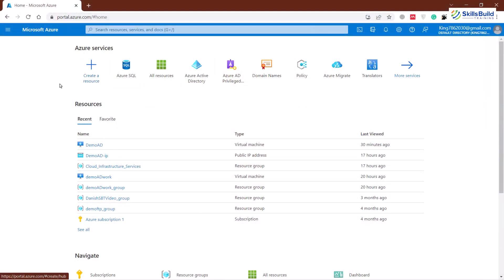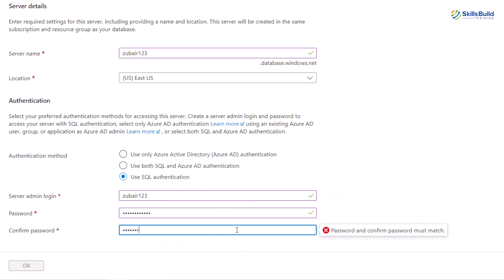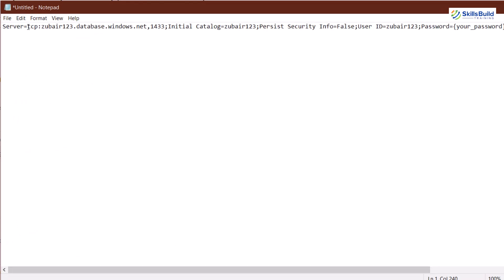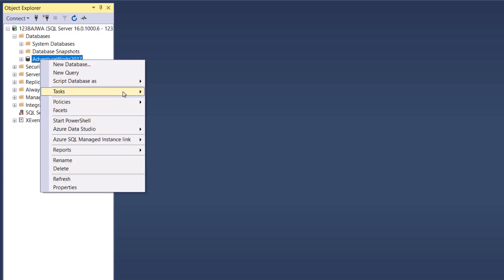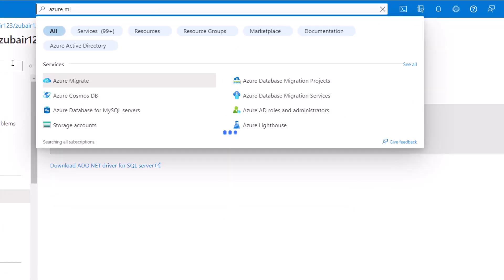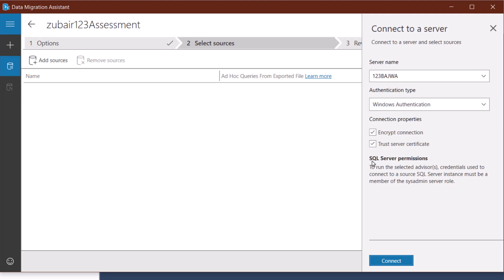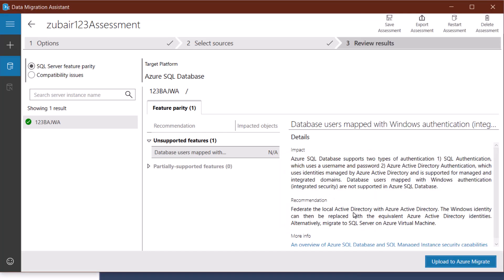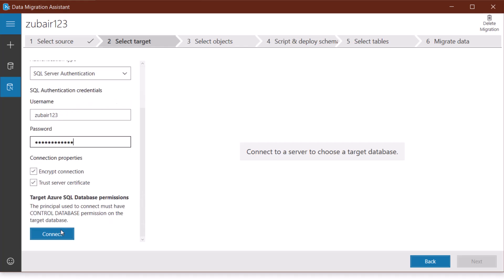Seamless Server Migration to Azure with Azure Migrate: Step-by-Step Guide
In this comprehensive tutorial, I walk you through the process of migrating servers to Azure using Azure Migrate.  Follow along as I guide you step-by-step, covering everything from initial setup to the final migration process.

⏰Timestamps⏰

00:00 Intro
00:47 Create Azure SQL Resource
04:38 SQL Server and Sample DB
06:21 Create Connection Between SQL Server and Azure
08:13 Azure Migrate
15:46 Outro

Career Resources